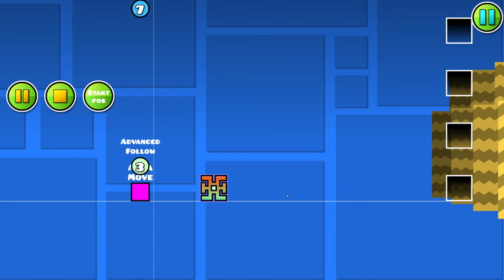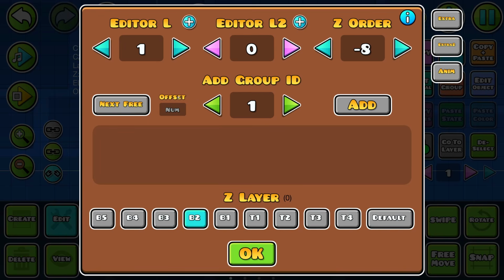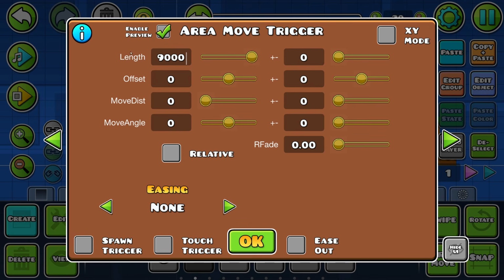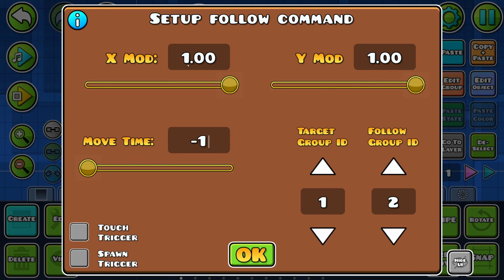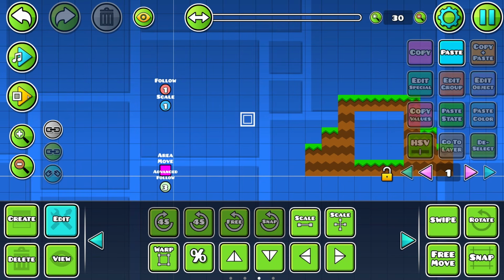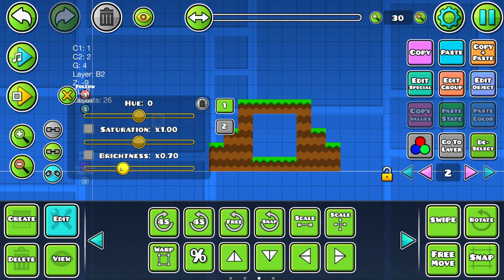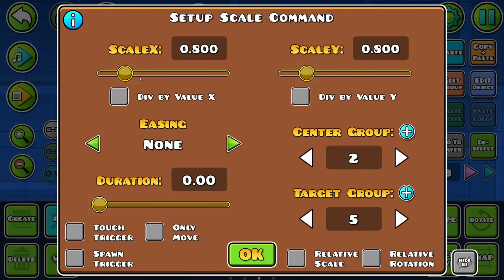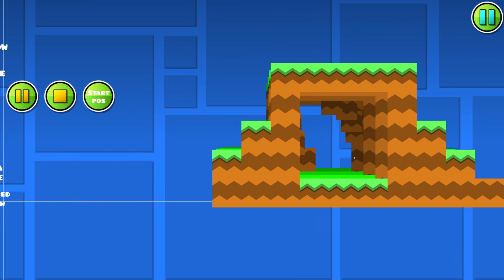[2.2] How to Make Accurate Parallax - Geometry Dash